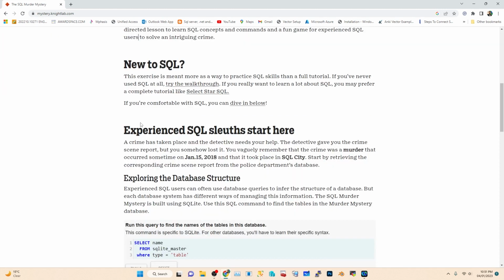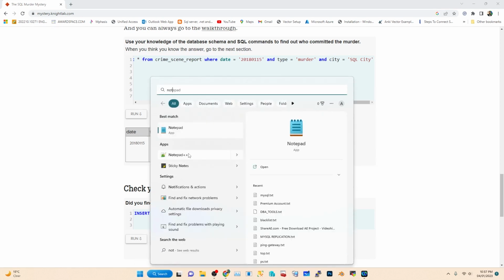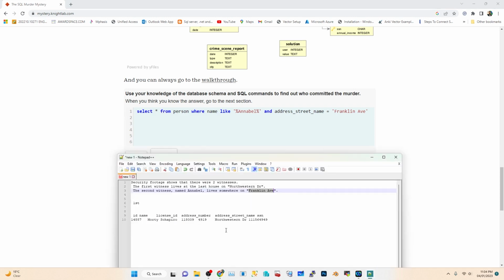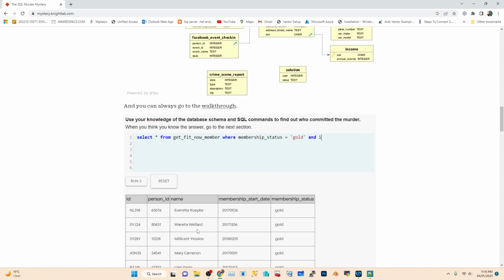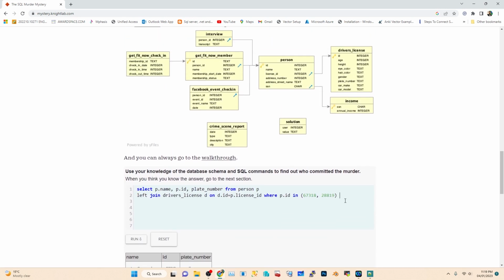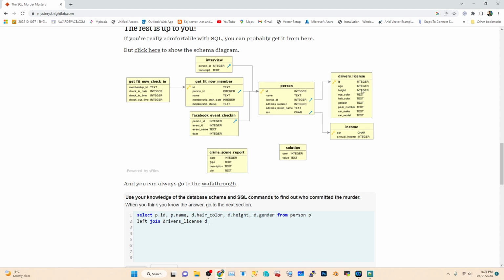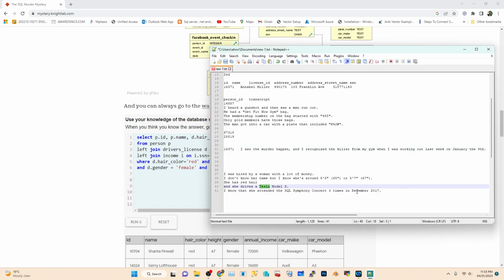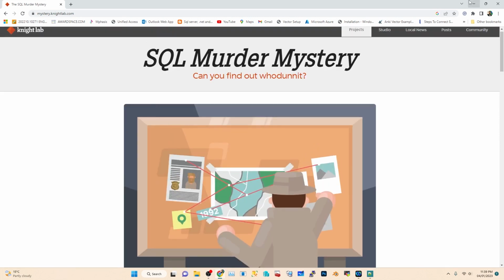I Solved SQL Murder Mystery!